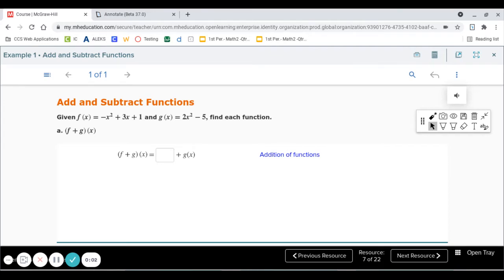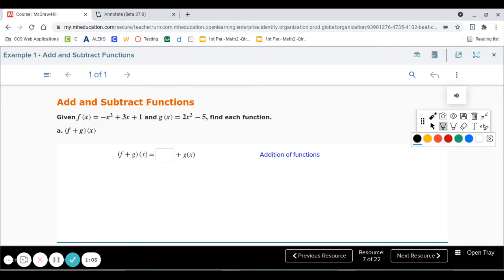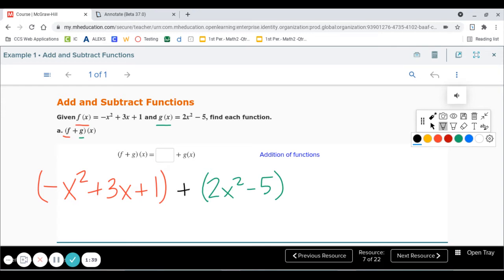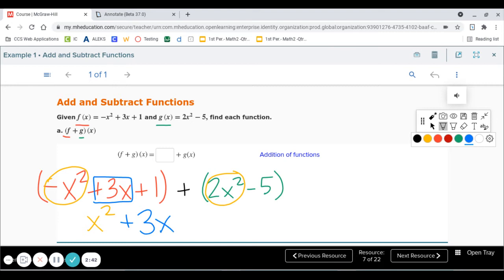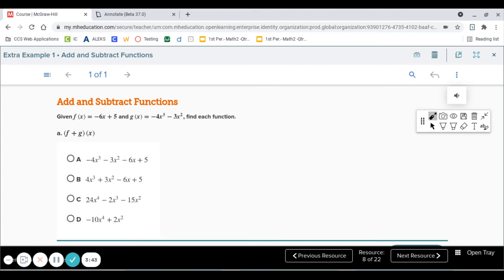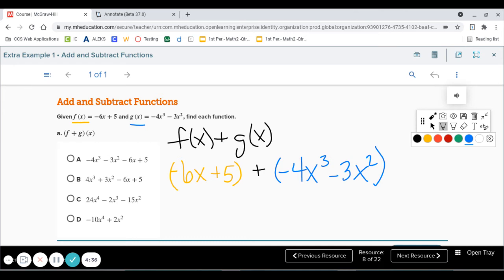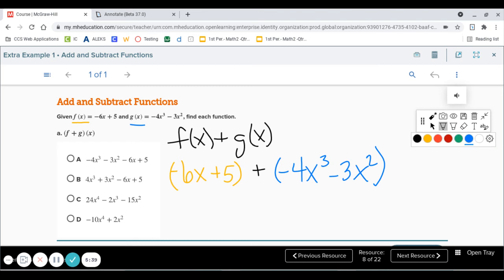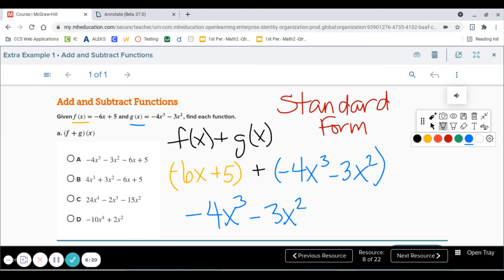Adding Functions (f+g)(x)